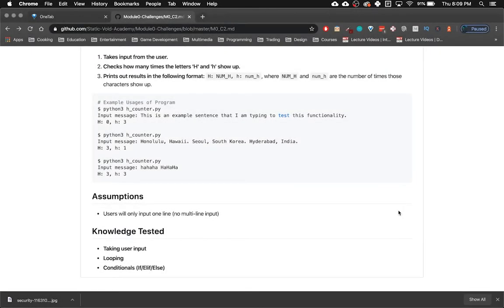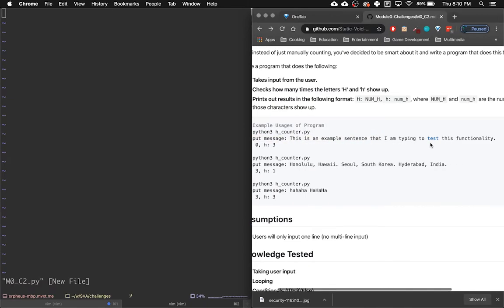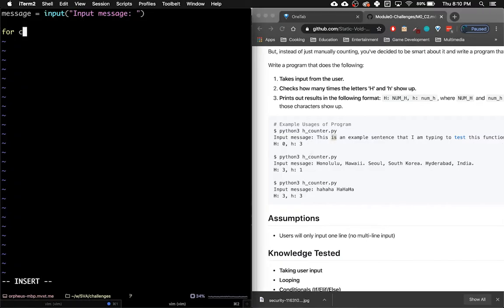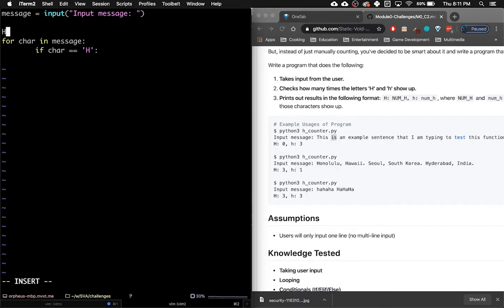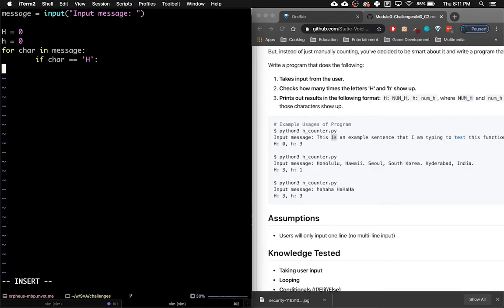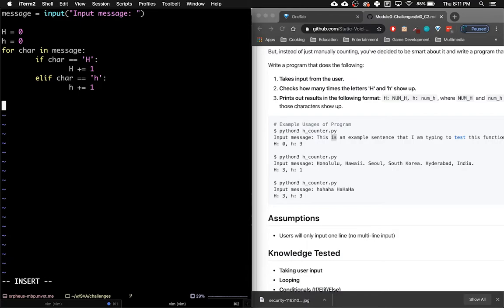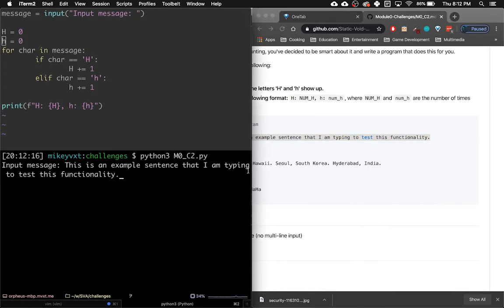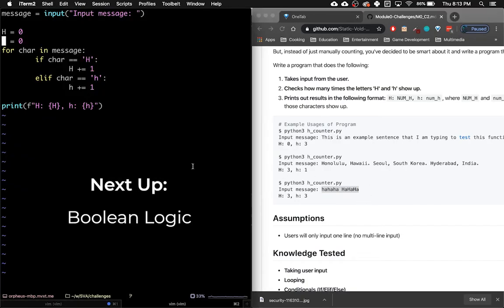Module 0, Challenge 2 Solution: Letter Counter - Intro to Programming (Static Void Academy)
In this video we go over the solution for the second programming challenge called Letter Counter.